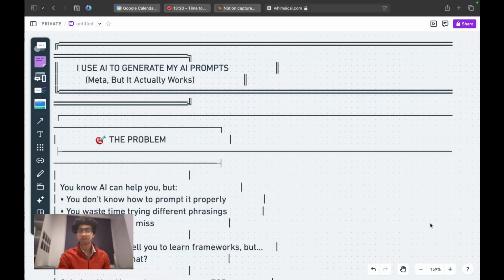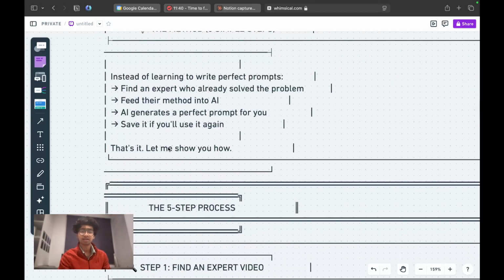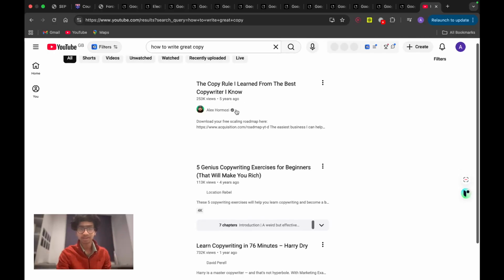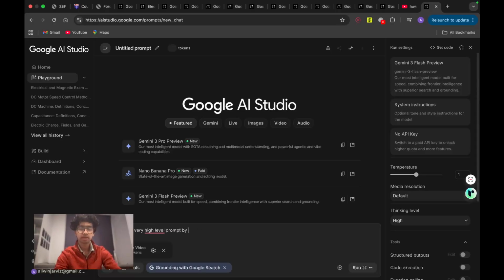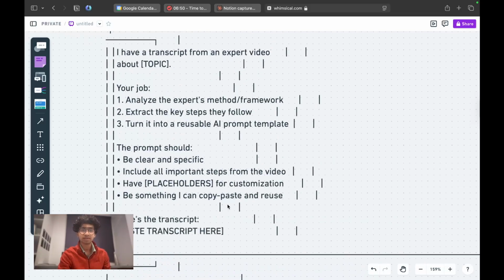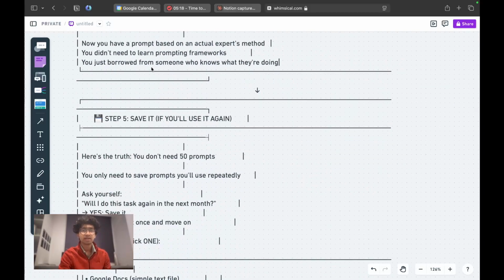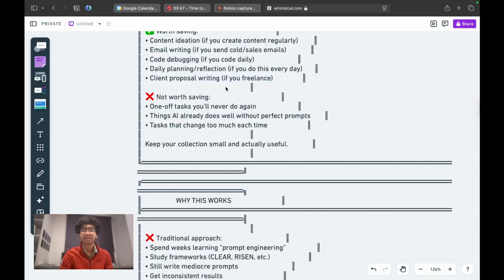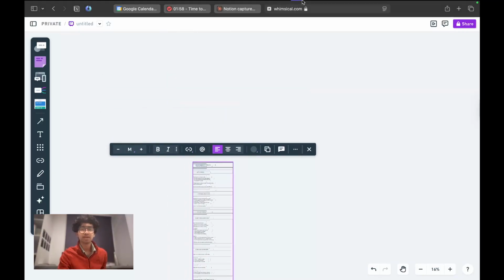The Easiest Way to 10X Your AI Outputs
This video is best watched at 1.25x speed.

This video details a meta approach to artificial intelligence, specifically focusing on how to use AI to generate better prompts. I explore the principles of prompt engineering and provide practical advice for improving ai outputs. Discover how to prompt chatgpt effectively, ensuring you get the most out of these powerful ai tools.